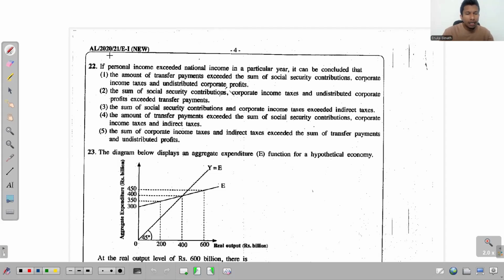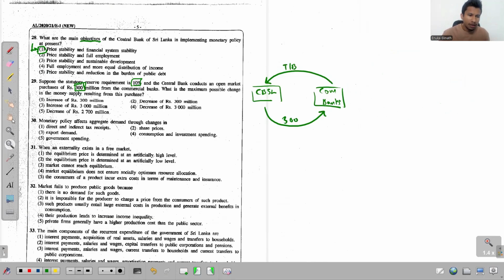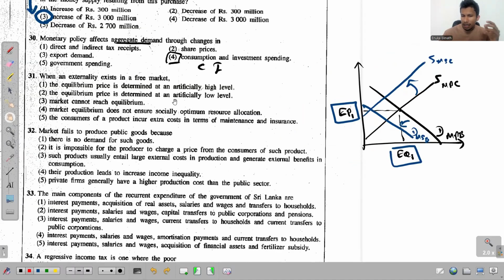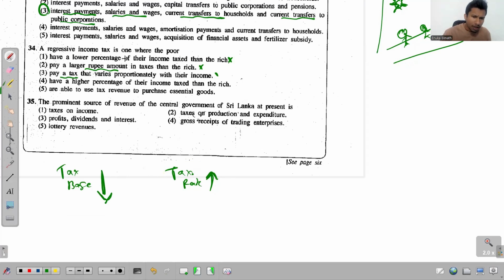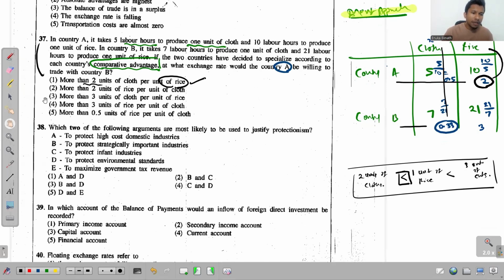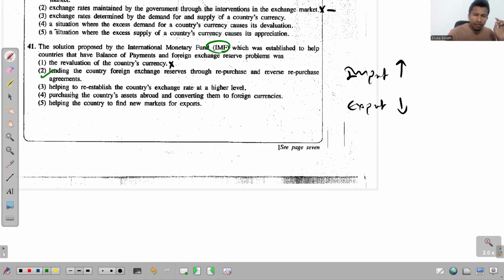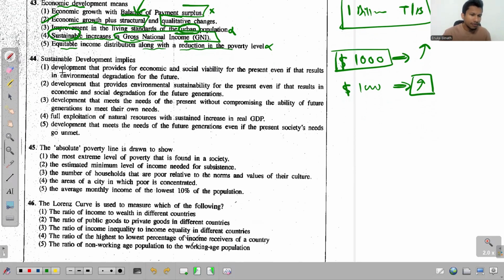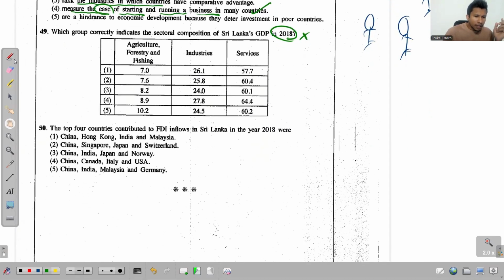2020 A/L Economics MCQ Paper - Part 2 (From question 26 to 50)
1️⃣Sasip Institute, Nugegoda
2️⃣Shakthi Institute, Bambalapitiya
3️⃣Residence, Nawala (Only limited number of students)
4️⃣Online via Zoom

0:00 ➡️ 2020 A/L Economics MCQ Paper (English Medium)
 0:06 ➡️ 2020 A/L Economics MCQ Paper Q26
 2:11 ➡️ 2020 A/L Economics MCQ Paper Q27
 6:10 ➡️ 2020 A/L Economics MCQ Paper Q28
 7:29 ➡️ 2020 A/L Economics MCQ Paper Q29
 12:06 ➡️ 2020 A/L Economics MCQ Paper Q30
 14:38 ➡️ 2020 A/L Economics MCQ Paper Q31
 19:45 ➡️ 2020 A/L Economics MCQ Paper Q32
 23:36 ➡️ 2020 A/L Economics MCQ Paper Q33
 24:17 ➡️ 2020 A/L Economics MCQ Paper Q34
 26:56 ➡️ 2020 A/L Economics MCQ Paper Q35
 27:17 ➡️ 2020 A/L Economics MCQ Paper Q36
 28:15 ➡️ 2020 A/L Economics MCQ Paper Q37
 34:45 ➡️ 2020 A/L Economics MCQ Paper Q38
 37:21 ➡️ 2020 A/L Economics MCQ Paper Q39
 38:27 ➡️ 2020 A/L Economics MCQ Paper Q40
 40:13 ➡️ 2020 A/L Economics MCQ Paper Q41
 44:14 ➡️ 2020 A/L Economics MCQ Paper Q42
 49:38 ➡️ 2020 A/L Economics MCQ Paper Q43
 51:24 ➡️ 2020 A/L Economics MCQ Paper Q44
 53:18 ➡️ 2020 A/L Economics MCQ Paper Q45
 54:32 ➡️ 2020 A/L Economics MCQ Paper Q46
 57:32 ➡️ 2020 A/L Economics MCQ Paper Q47
 58:55 ➡️ 2020 A/L Economics MCQ Paper Q48
 1:00:08 ➡️ 2020 A/L Economics MCQ Paper Q49
 1:00:14 ➡️ 2020 A/L Economics MCQ Paper Q50